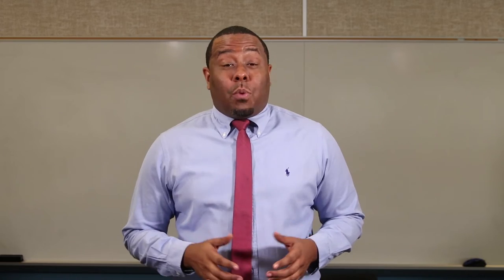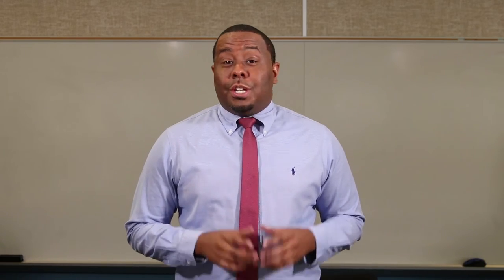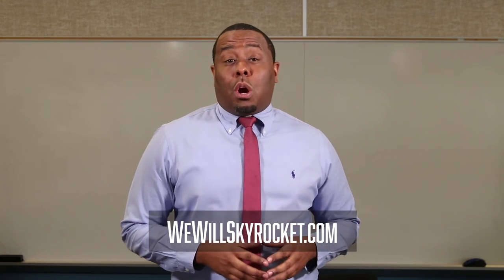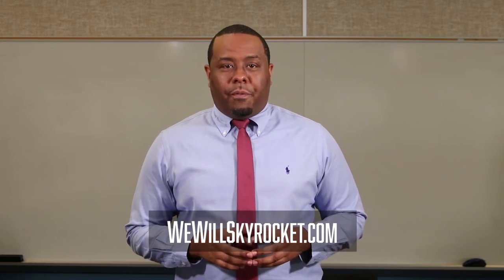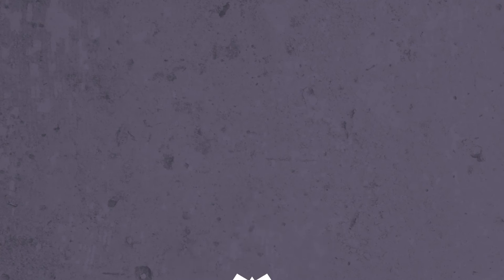Skyrocket Launch #8: Engaging Families and Communities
Check out this week's Skyrocket Launch about Engaging Families and Communities! The Skyrocket Launch is a quick and easy way to increase skill. Watch it then watch it again (and then again). And as always, reach out if you need anything!

Thanks!
Team Skyrocket